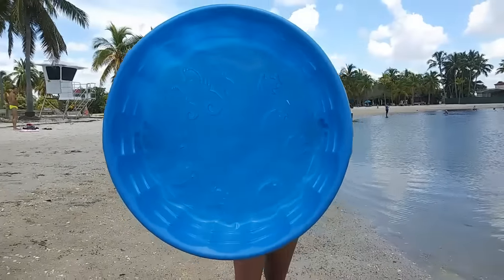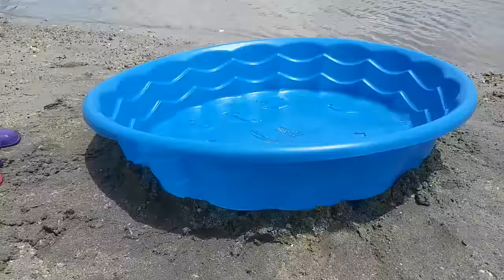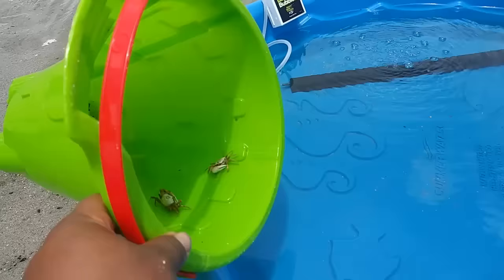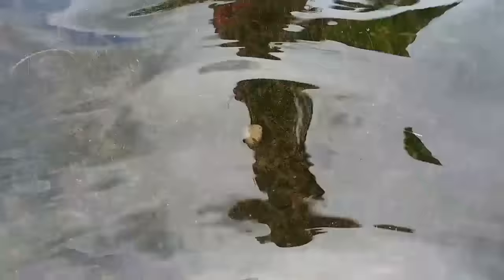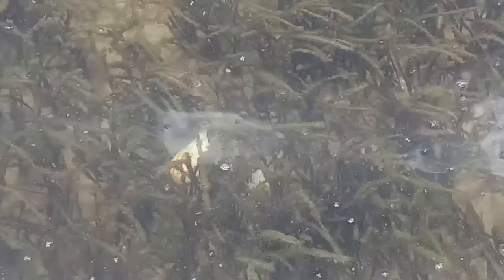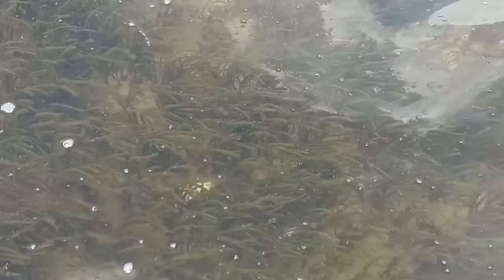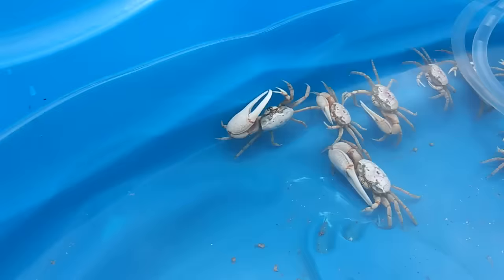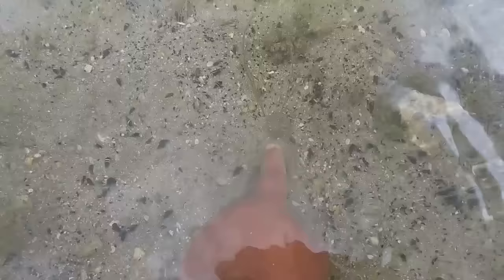DIY POOL FISH POND at BEACH!!!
Me and my Sister Made a DIY Fish Pond at the BEACH! What did we add inside?? Help identify!! Trivia question at the end of this video for you to win a shout-out!